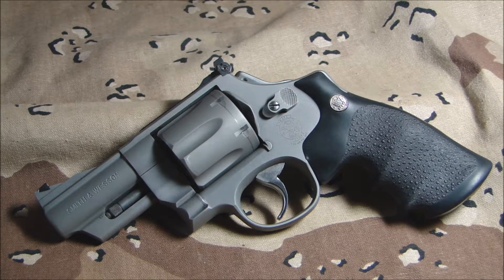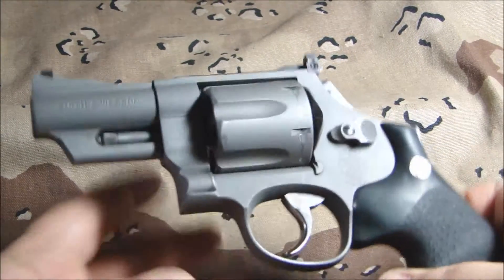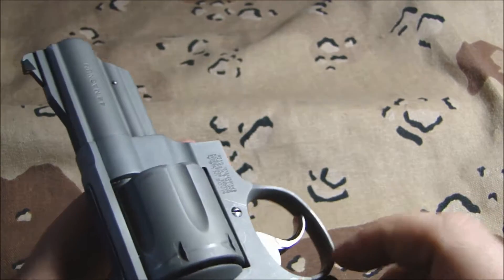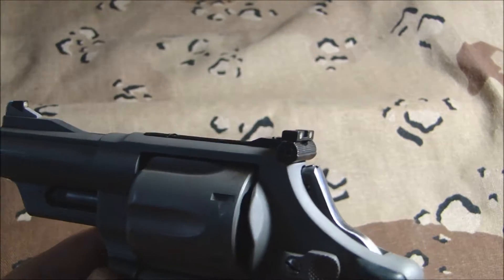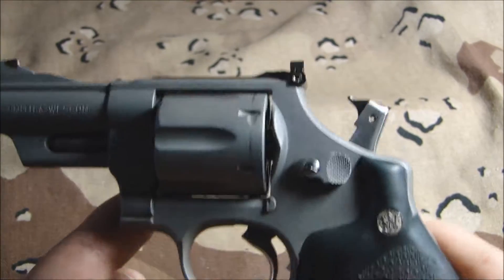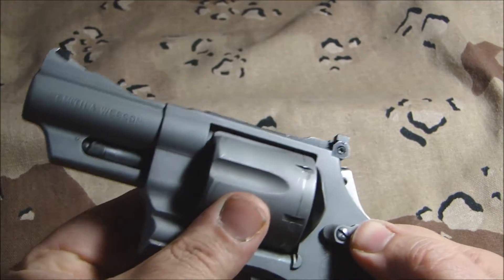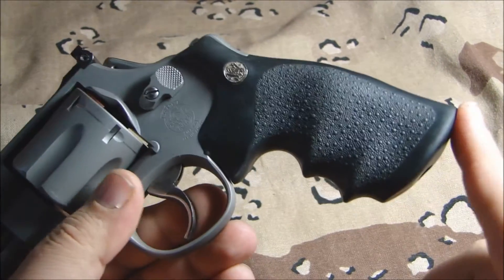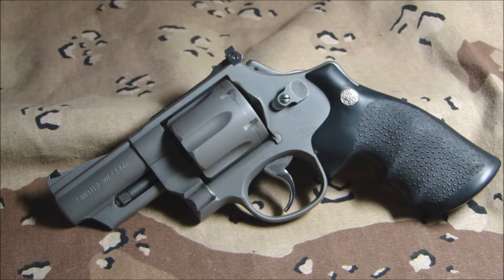Brotherhood Arms: Smith & Wesson 44 Magnum Revolver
Smith & Wesson 44 Magnum Backpacker Model 629-1 Revolver

Sandblasted the Stainless Steel, Upgraded Trigger, All New Internals, Bobbed Hammer, Trijicon Nigthsights, Crowned Barrel, Cylinder Lock Bead

Follow: @BrotherhoodArms